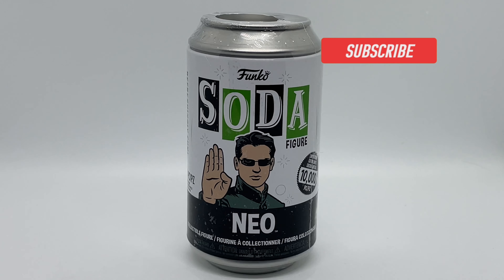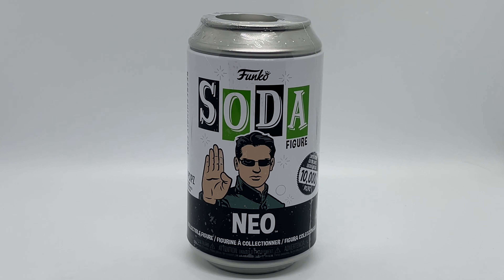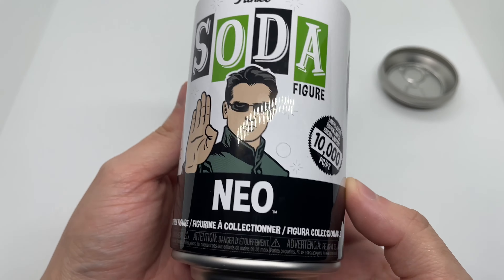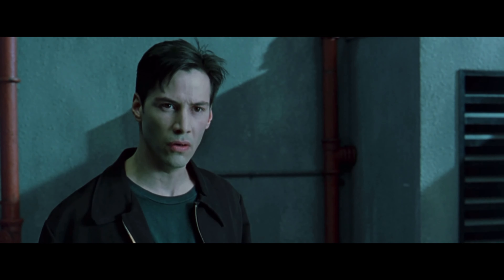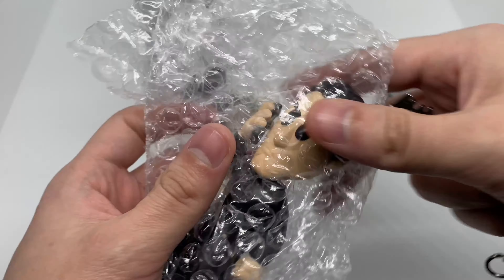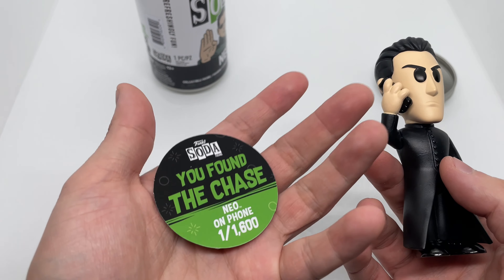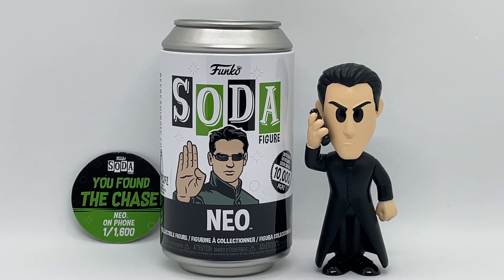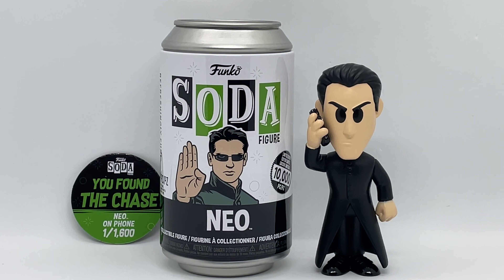Neo (Funko SODA!) Unboxing and Review With Commentary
This is a wide release Funko SODA!
Comes with the Funko, Soda Can.